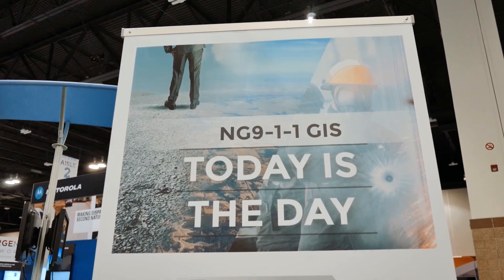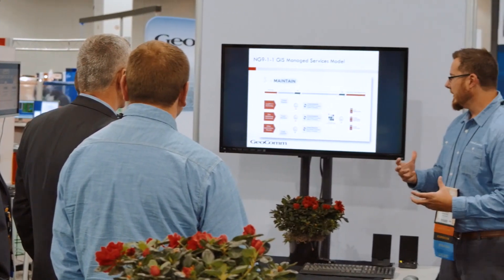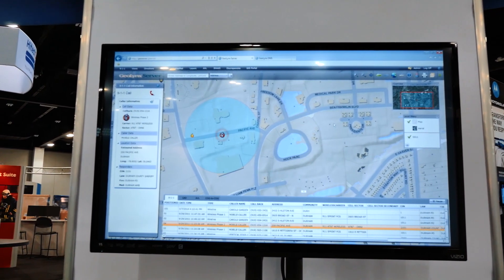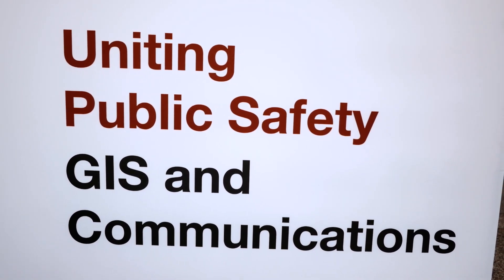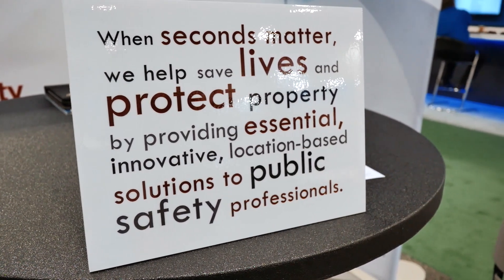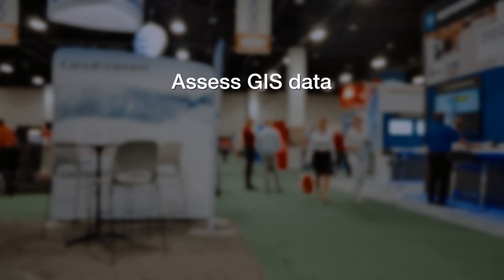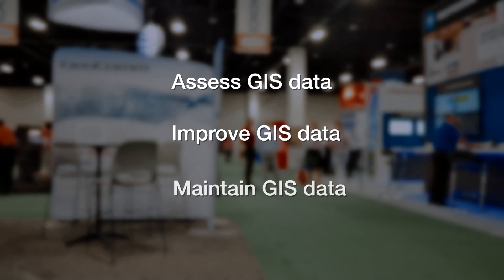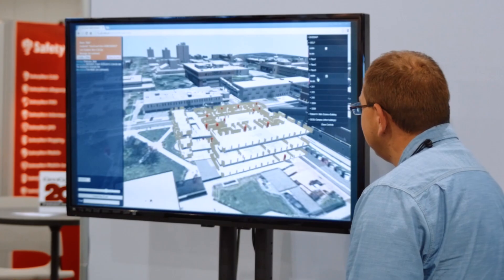Today is the Day for NG9-1-1 GIS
Understand your NG9-1-1 GIS data readiness